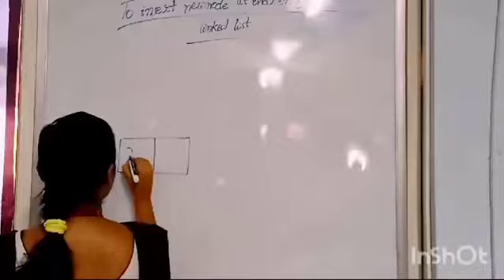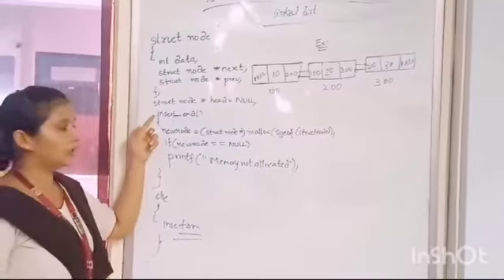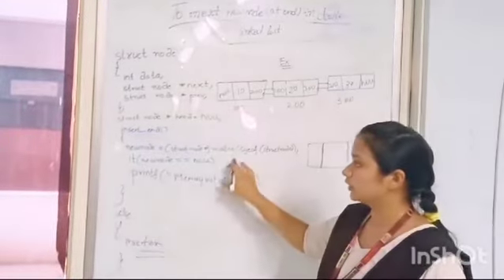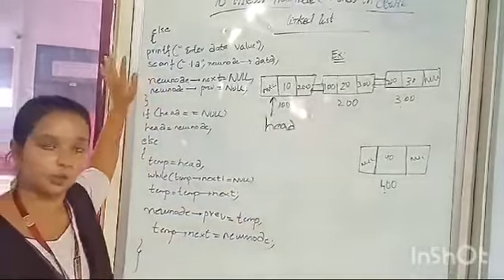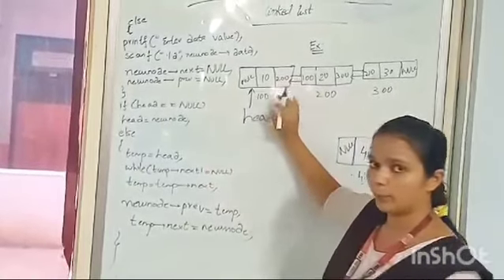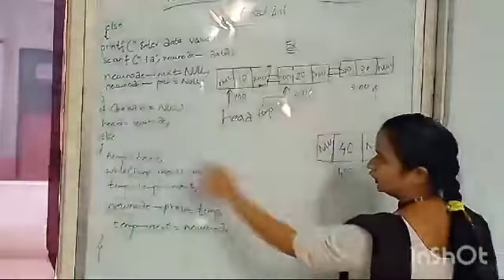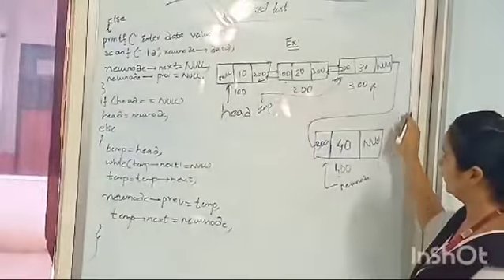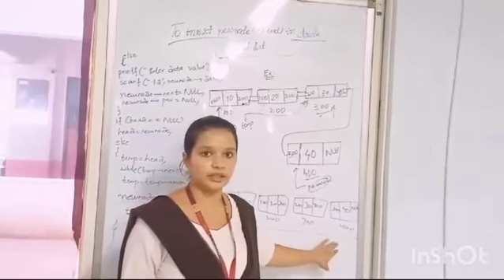Insertion of Node at the end of double linked list